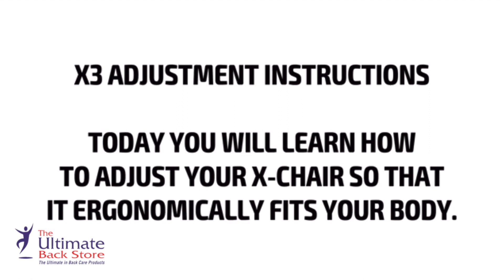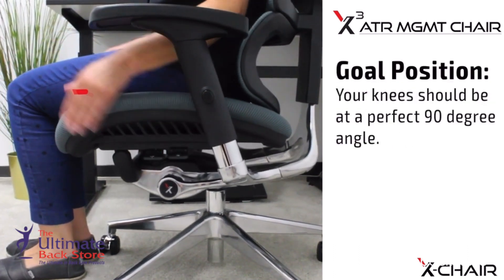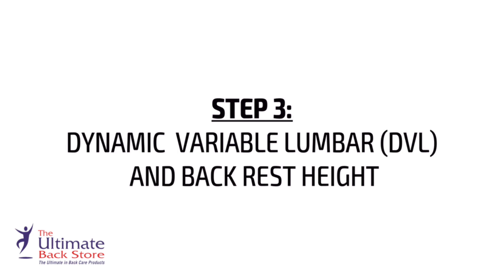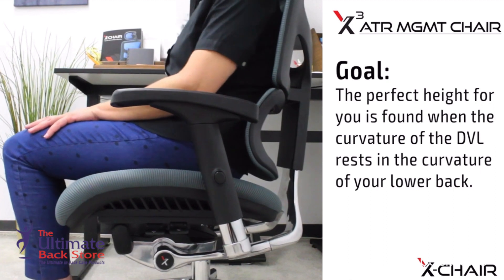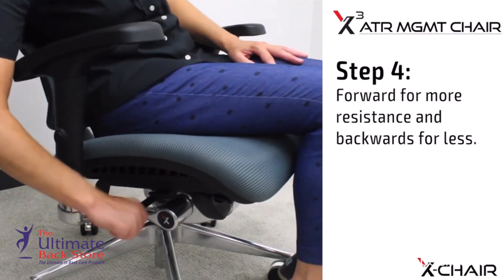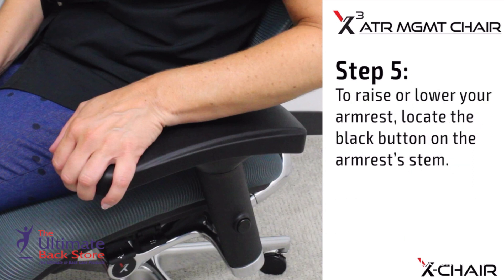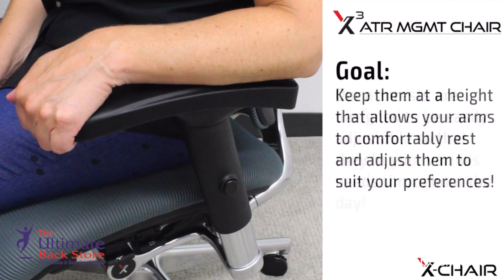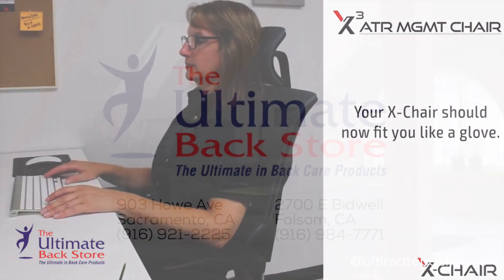How to Adjust Your X-Chair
Hello! We wanted to share with you how to perfectly adjust your X-Chair (X4, X3, or X2 MGMT Chairs) for the permit ergonomic fit!

This video gives an overview the various position adjustments for your office chair ergonomic and comfort needs. Below, and marked in each section of the video you can find timestamps for ease of finding the areas you need to adjust.

Timecodes
0:00 - Intro
0:24 - Height Adjustment
0:52 - Seat Depth
1:19 - Dynamic Variable Lumbar (DVL) and Back Rest Height
2:00 - Sci-Float Infinite Recline
2:44 - Armrests
3:39 - Headrest
4:04 - Outro & Store Info

We offer nationwide white glove delivery and shipping!

Come visit us in-store!